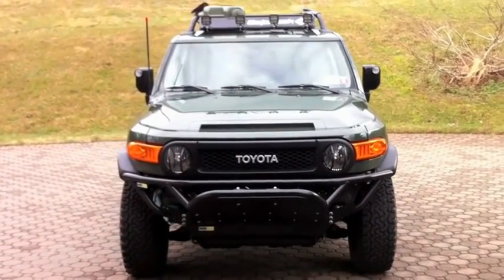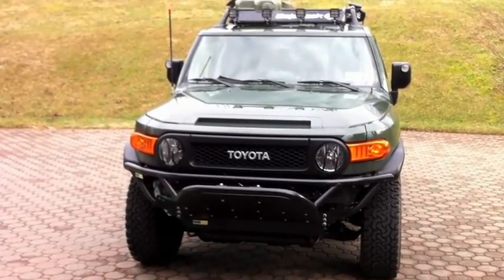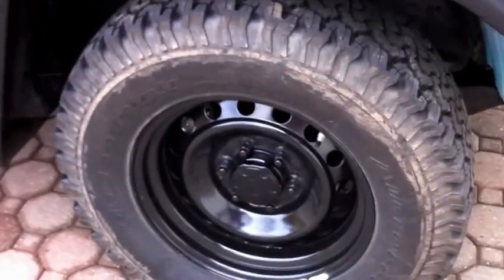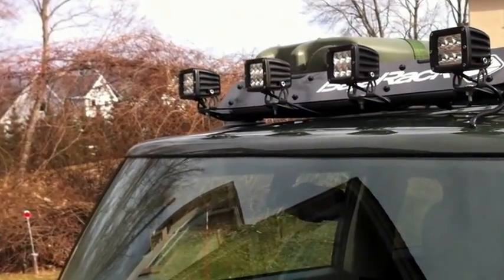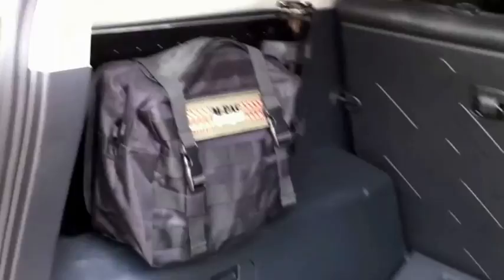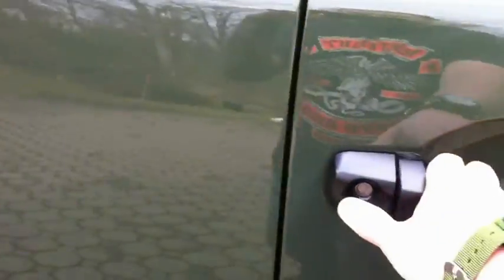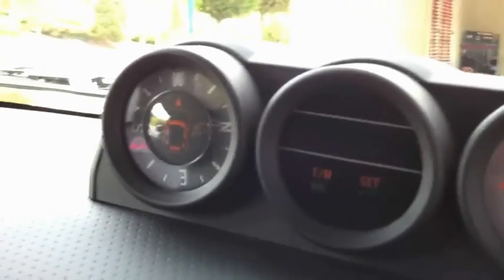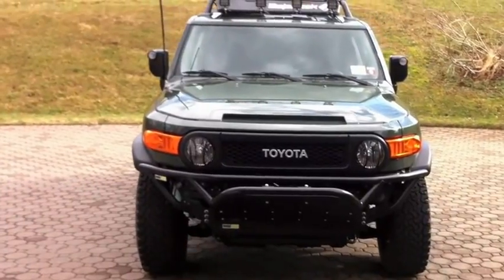2011 FJ Cruiser Trail Teams Walkaround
In this video, we take a look at my new Bug Out Vehicle and daily driver... a 2011 FJ Cruiser Trail Teams Edition in Army Green.

SPECS:
2011 Army Green Trail Teams FJ Cruiser 4x4
Bilstein Suspension
Rear Locking Differential
ATRAC
115V Rear Power Outlet
32 inch BFT AT K/Os mounted on Toyota OEM steel wheels
Toyota OEM Roof Rack
Toyota OEM Rock Rails
Compass/Tempature/Inclinometer Dash Gauge Pod

MODS:
Metal Tech Front Tube Bumper
MPAC Saddle Rack
MPAC Rear Cargo Side Rack
MPAC Level 1 First Aid Kit
Husky Liner Floor Mats
Boztek CB Antenna Mount with 18" Firestik Antenna
Cobra 75W CB
Rugged Ridge Headlight Guards
Body Armor Tail Lamp Guards
BajaRack "Baja Basket" on Roof Rack
4 Rigid Dually D2 LED Lights Roof Mounted
Warrior Shovel Mount on Roof Mounted
5 Gallon Scepter Water and Gas Cans Roof Mounted